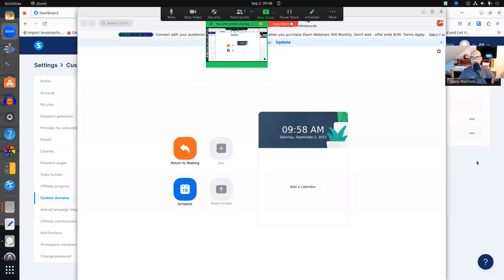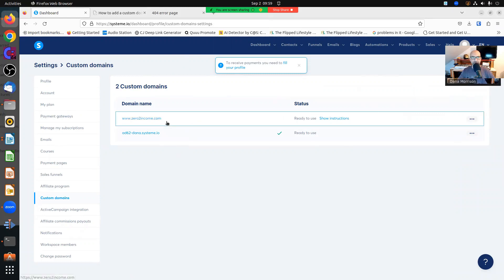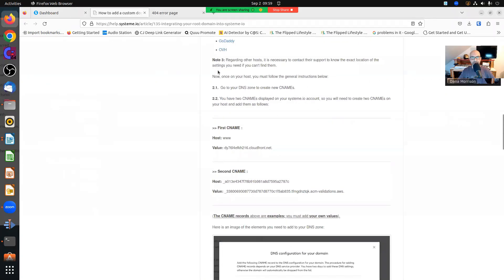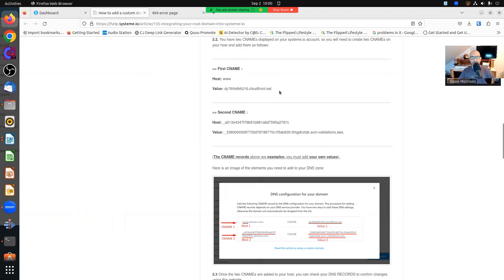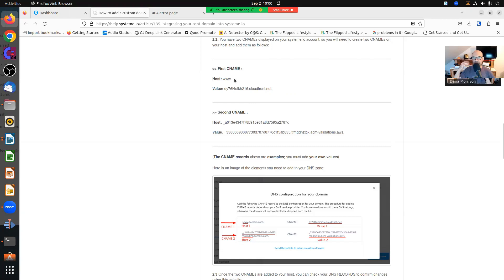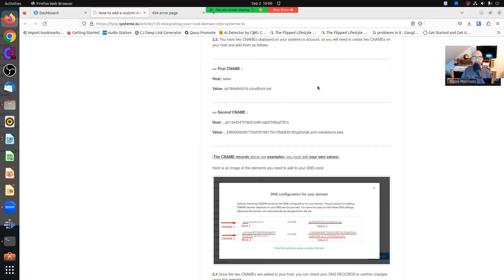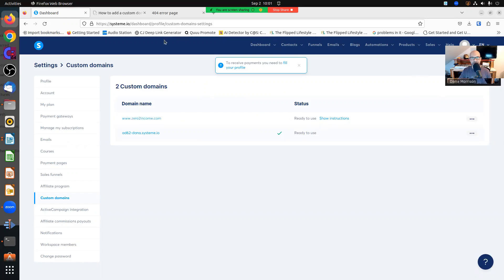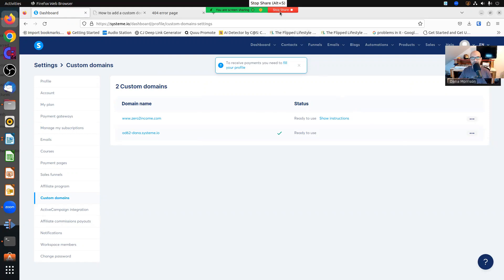Problem Getting Your Domain Connected to Systeme? Here's the fix.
If you aren't familiar with setting up DNS records, then you might run into a snag getting them working with systeme.io.  Basically, it looks like there trailing period at the end of some of the hosts/values that could prevent you from adding your domain to your Systeme account.  Let me show you what to look for.